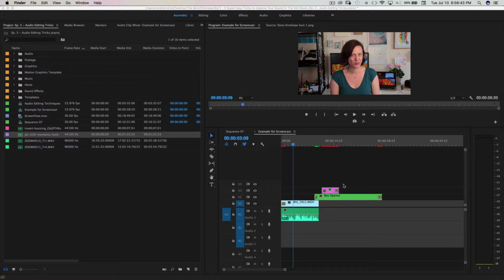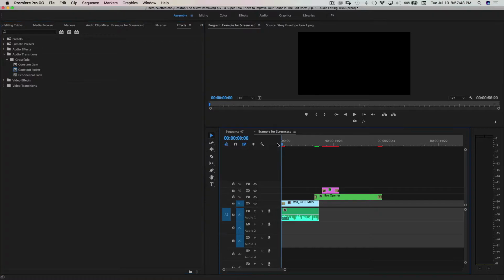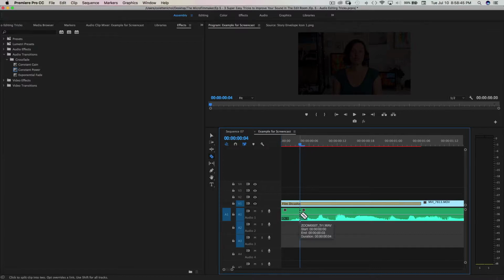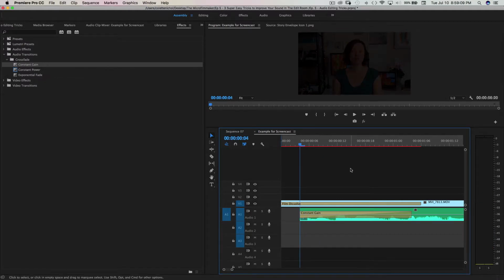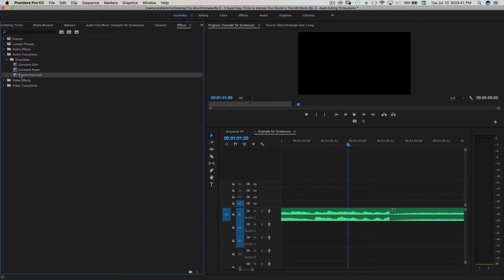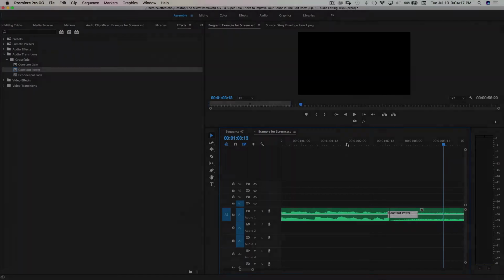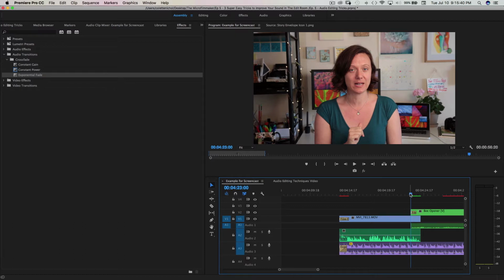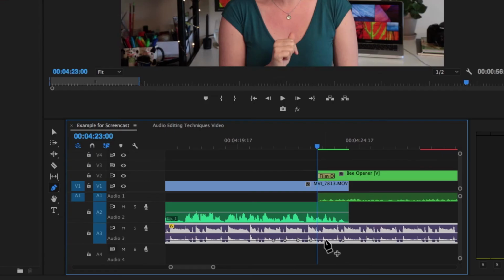2 Super Simple Audio Editing Tools in Premiere Pro (tutorial!)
If you're just getting started with making micro films and you're working with Premiere Pro or Final Cut it may be time to take a look at your sound editing. For something really rough and tumble like a vlog, you don't necessarily have to be super clean. BUT if you're doing a client video for money...then you gotta clean up your audio. These two tools I'm going to go over are a great place to start.

I'll also be doing a separate video about how to remove noise.

But for now if you can master audio crossfades and the pen tool, you are way ahead of the game.

Okay, go watch it. Then go try it out!

colettenichol.com if you just feel like learning some random things about me or reading my angry blog posts.

My Gear:
Canon 70 d with 17-55mm IS lens
Audio recorded on the Zoom H6

Bee sequence graded with Film Convert in about 2 seconds. Handheld. Not stabilized. And everything else is straight outta camera. No grading, nothing. Didn't even sharpen because I was in a hurrrrry!